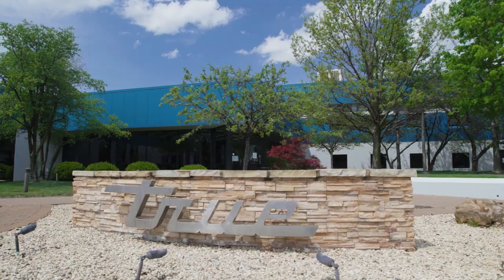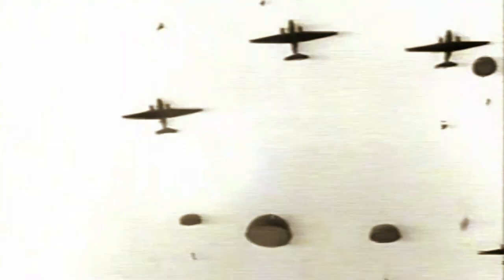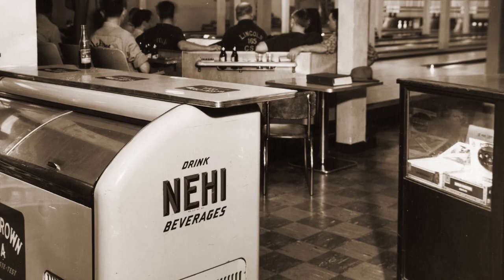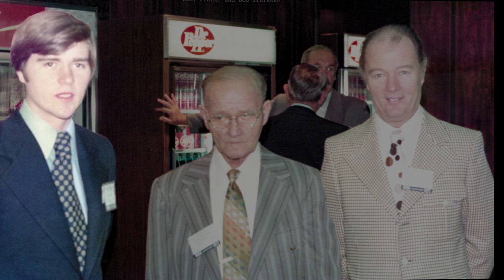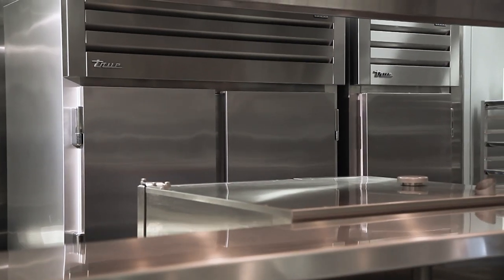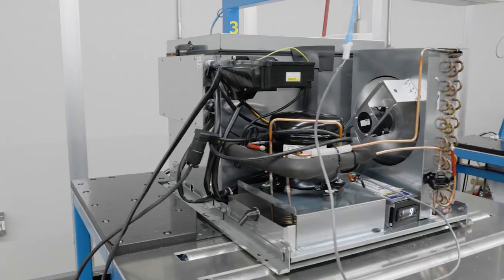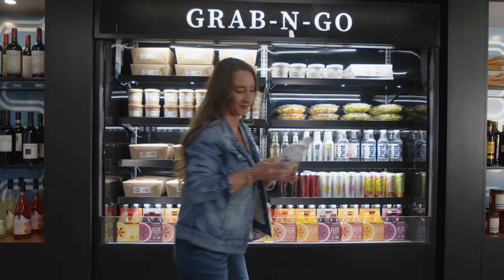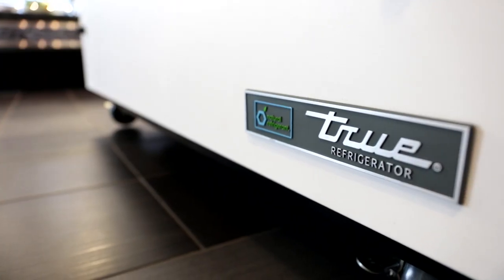True Refrigeration | Remembering the Journey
Since 1945 True Manufacturing has remained steadfast in our mission to provide a wide-range of American-made commercial refrigeration products that exceed industry quality standards. This the story of our company's journey from a garage in downtown St. Louis to over 4 million square feet of state-of-the-art manufacturing facilities.